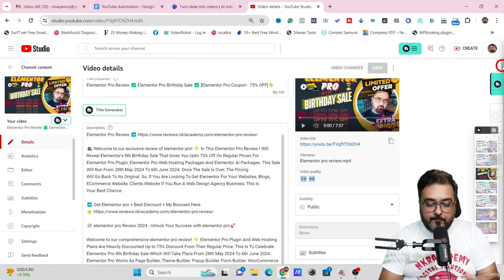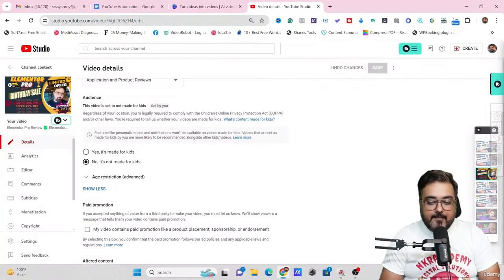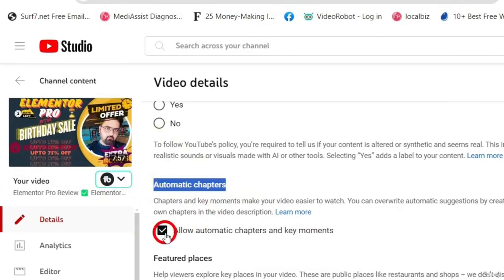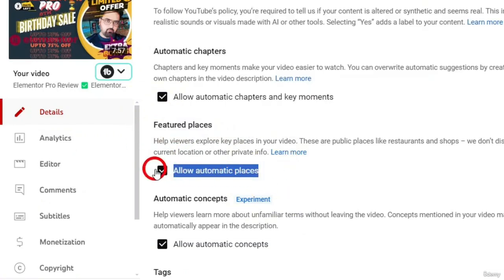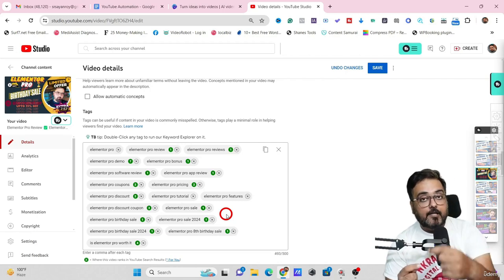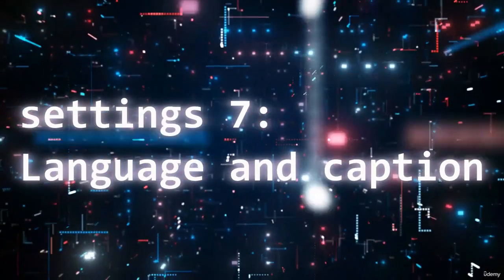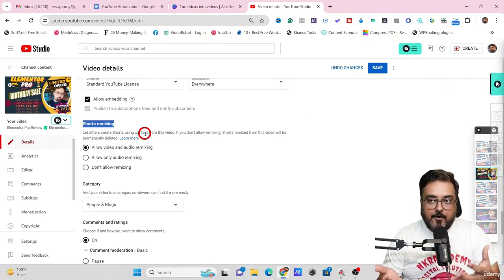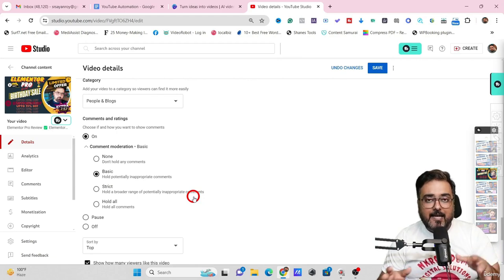Unlock YouTube Success With These Secret Settings